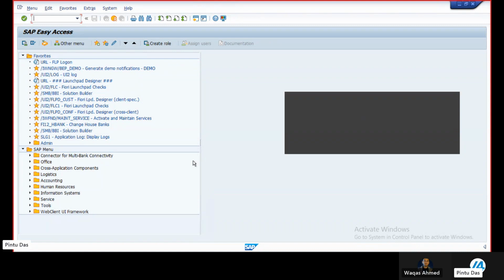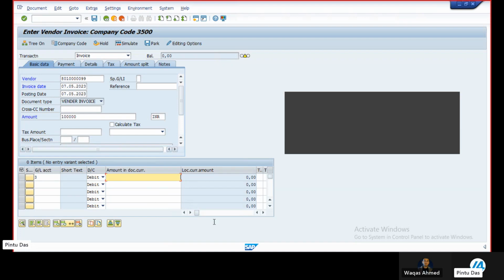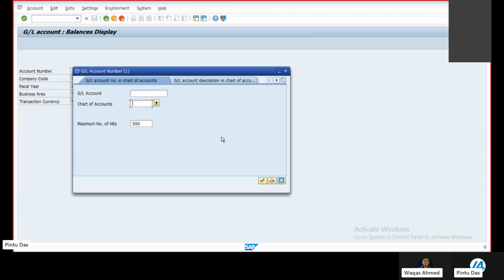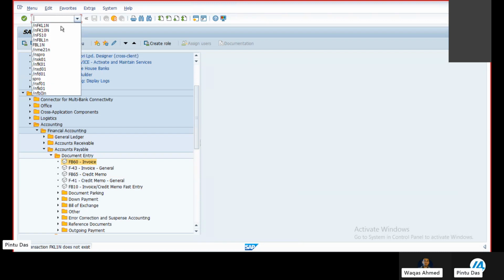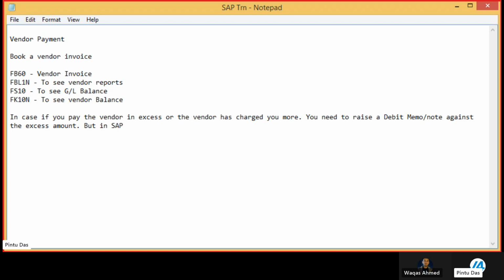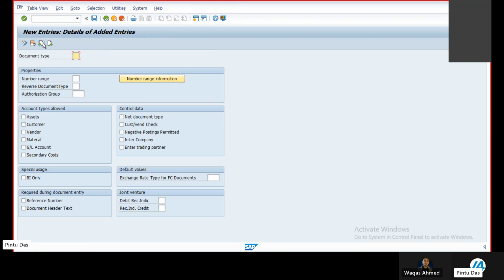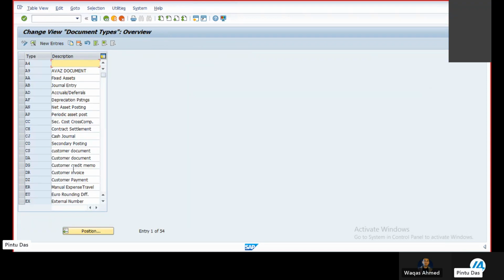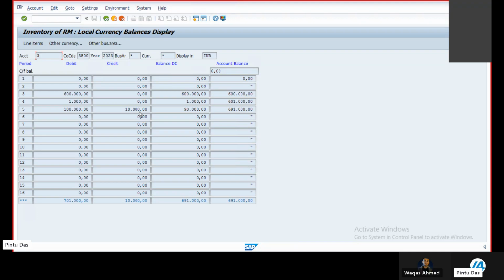Vendor Credit memo